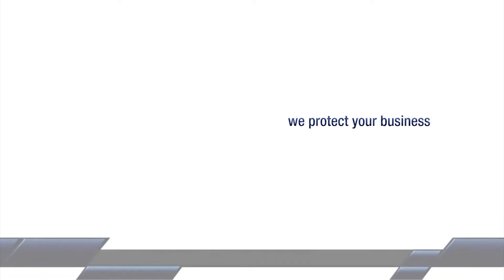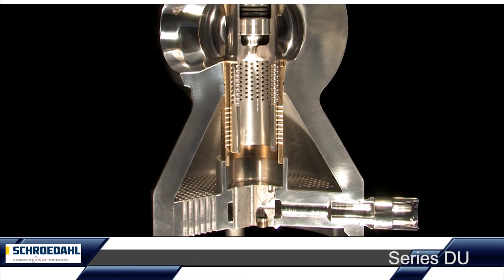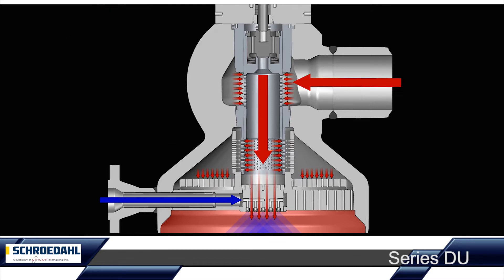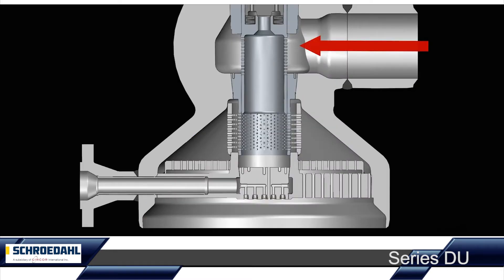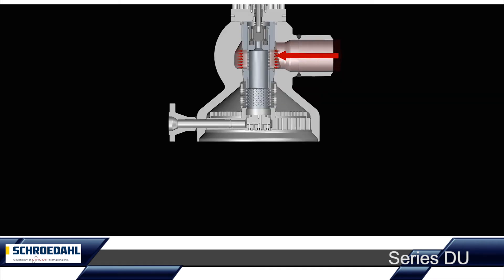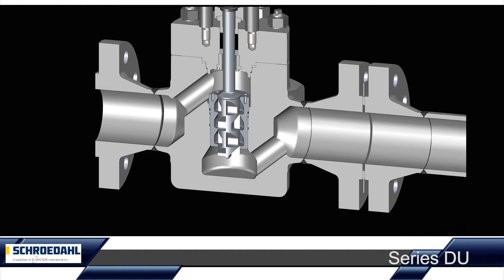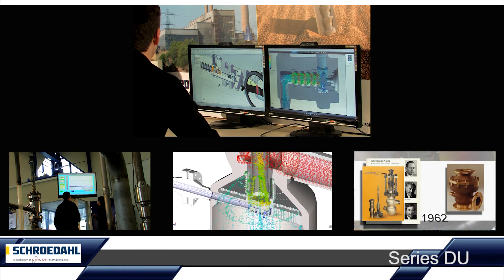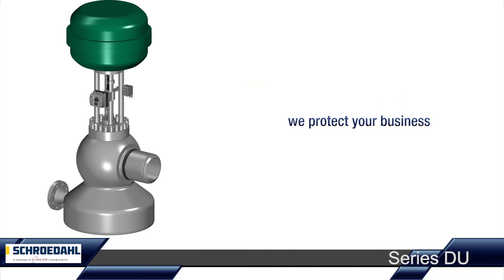SCHROEDAHL - D U - the steam converting station for power plant technology and industrial processes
Whereever specific steam conditions and pressures are required for the most demanding steam applications.

Steam cooling with the SCHROEDAHL DU

means the following for you:

perfect steam conditioning near the saturation temperature,

maintenance reduction through low vibration and low noise level of the station,

and an extremely short distance to temperature sensor and without additional pipeline protection.